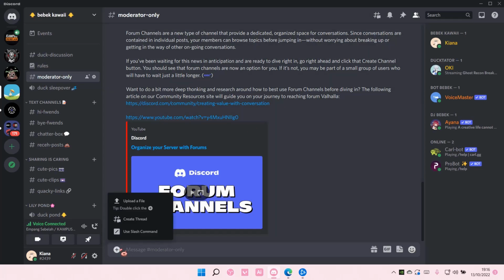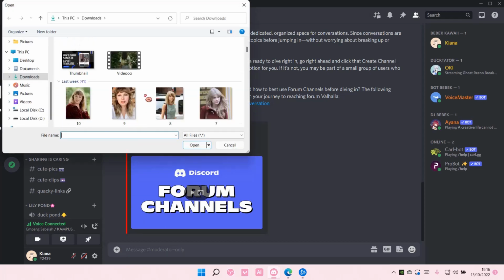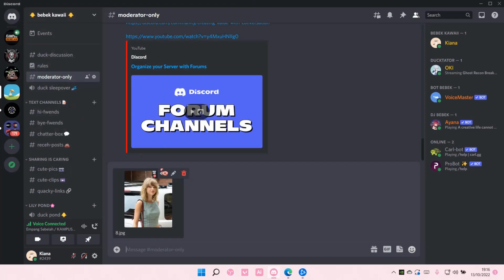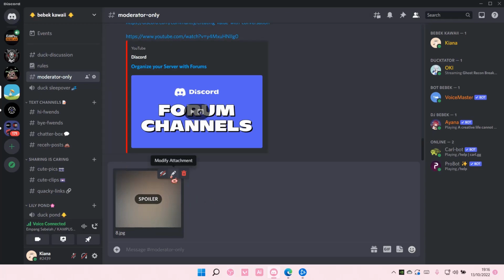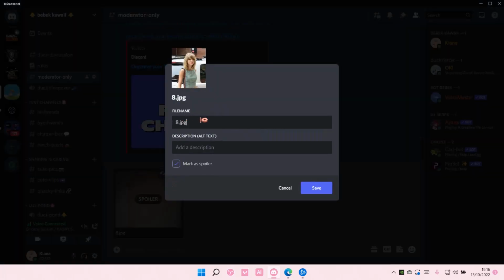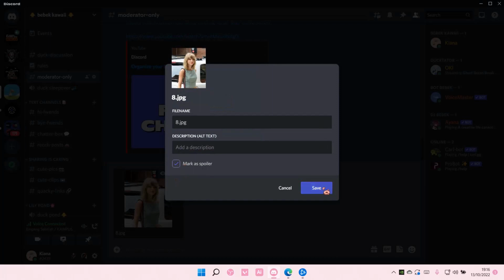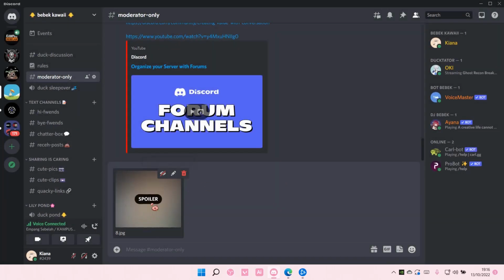How To Add Spoiler Content Warning To Images On Discord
Learn how you can add a spoiler content warning to images on Discord by watching this video.